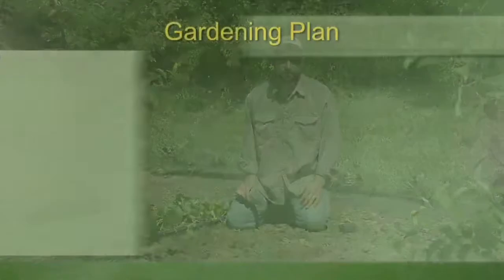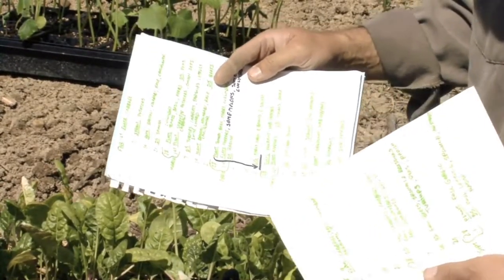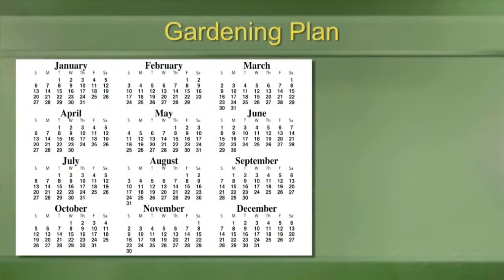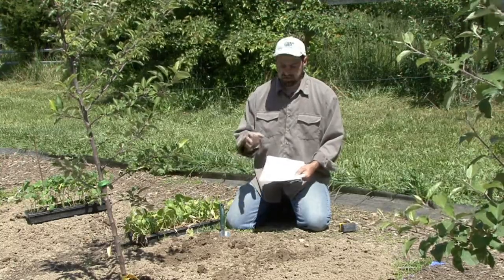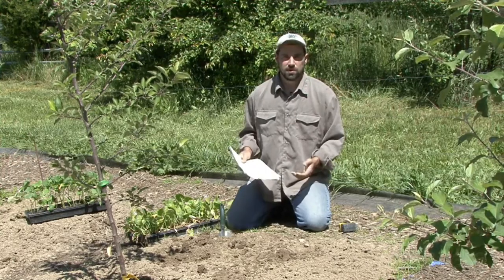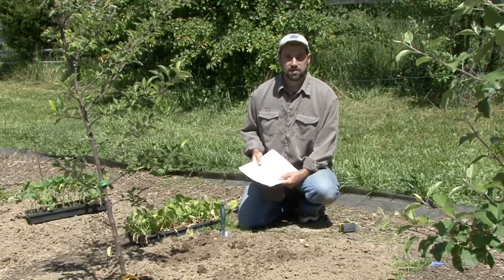Organic Gardening - 2/14: Gardening Plan